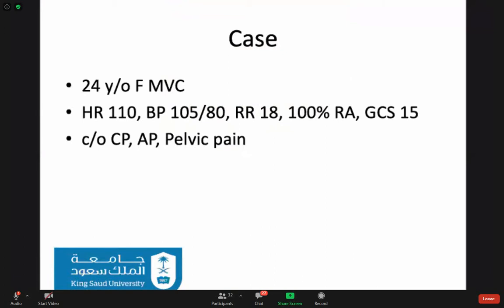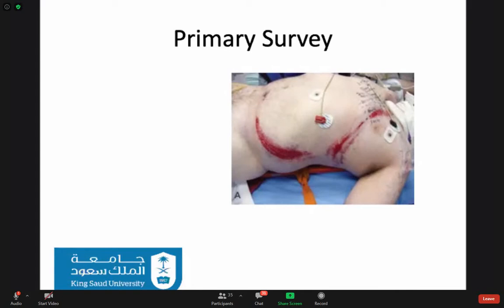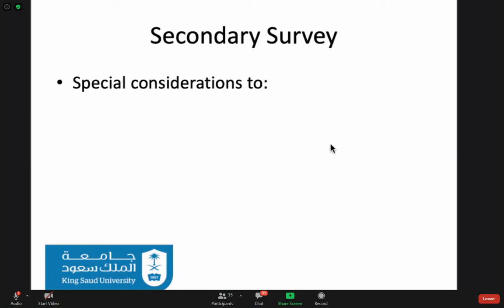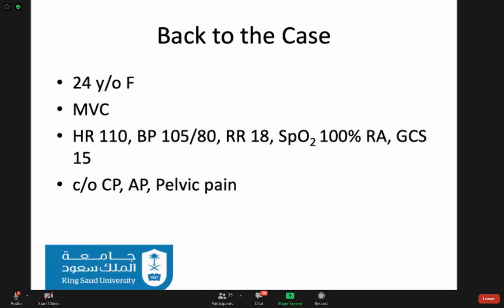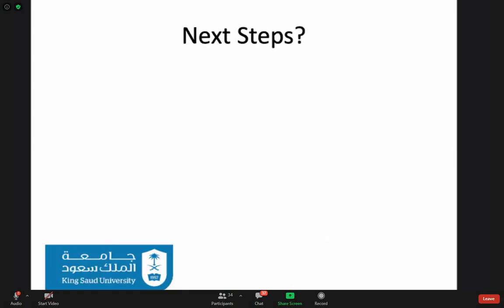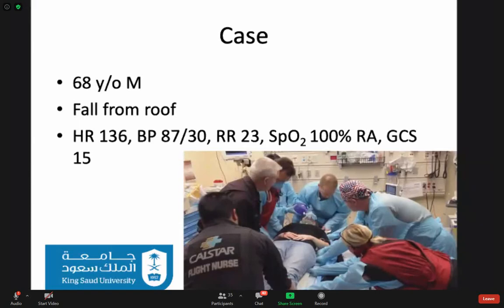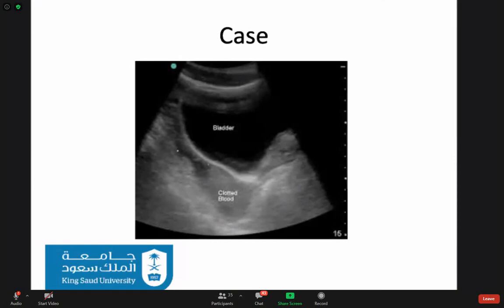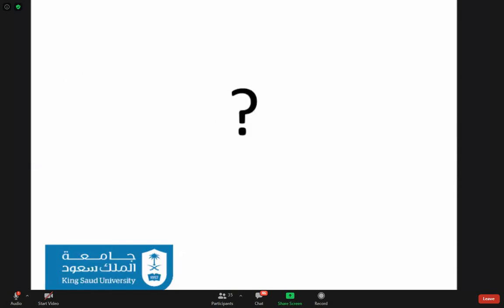L6 - Abdominal pelvic Trauma